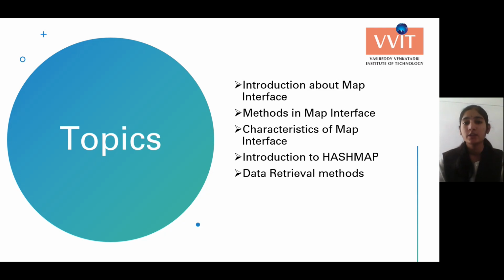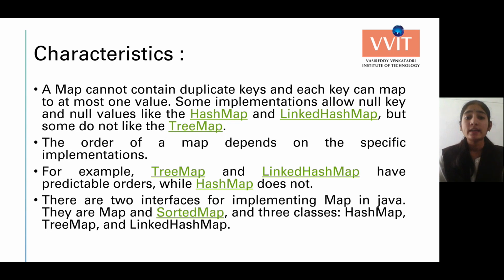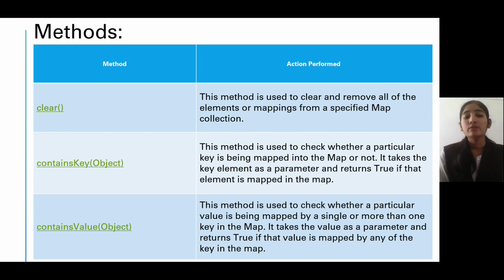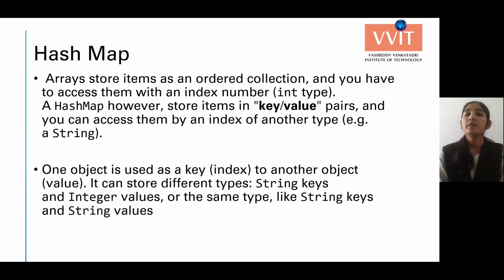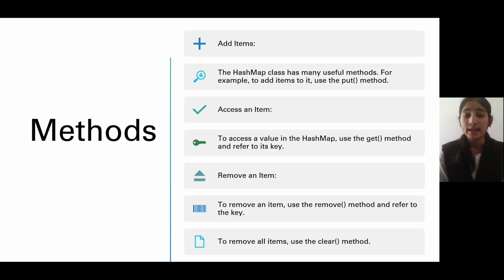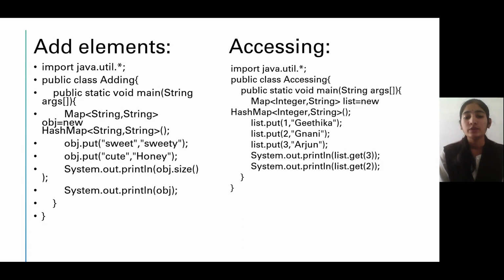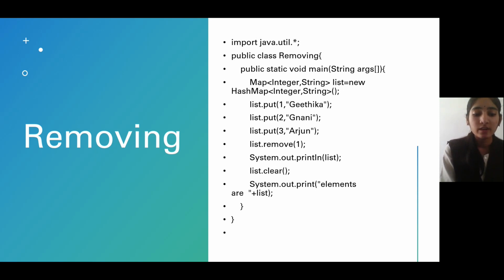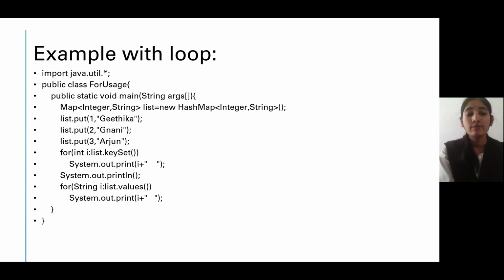21BQ1A0522 MID-1 AJP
B GEETHIKA
21BQ1A0522
AJP-MAP INTERFACE AND HASHMAP